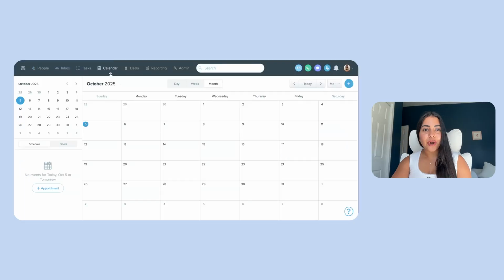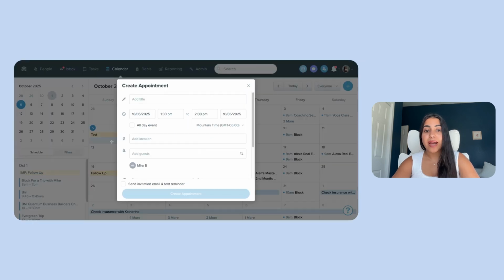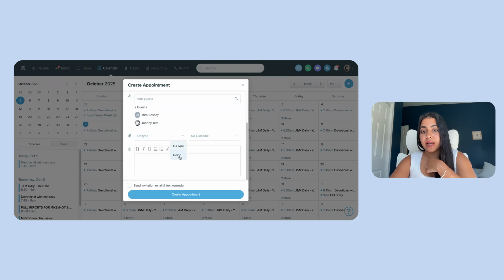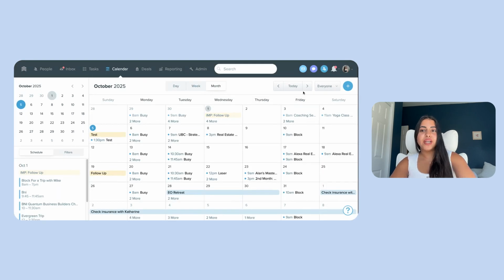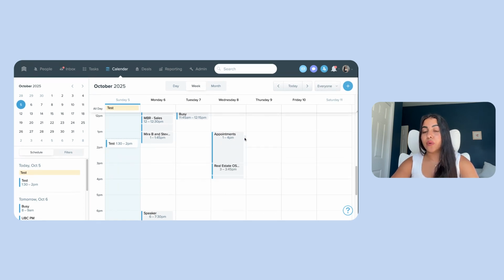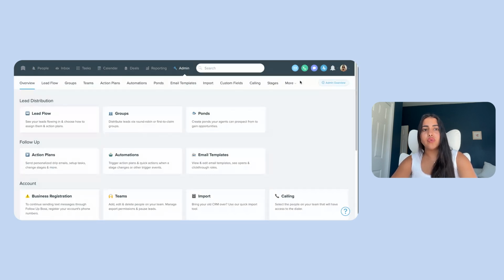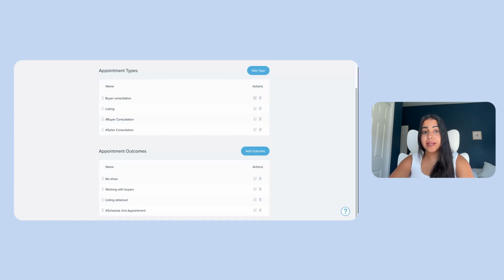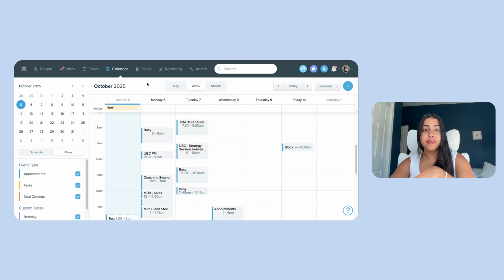Follow Up Boss Calendar & Appointments — How to Stay Organized and Never Miss a Meeting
In this video, I’ll show you how to use the Calendar and Appointments features inside Follow Up Boss to simplify your schedule, track client meetings, and stay on top of every follow-up.

You’ll learn:
• How to connect and sync your calendar with Follow Up Boss
• How to create and manage appointments directly inside FUB
• Best practices for reminders and scheduling automation
• How to link appointments to leads and deals
• Tips for keeping your team aligned and avoiding double-bookings

Whether you’re a solo agent or running a full team, this walkthrough will help you stay organized and build predictable follow-up habits that convert more leads into deals.

👉 Need expert help setting up Follow Up Boss for your business — or auditing your current setup?